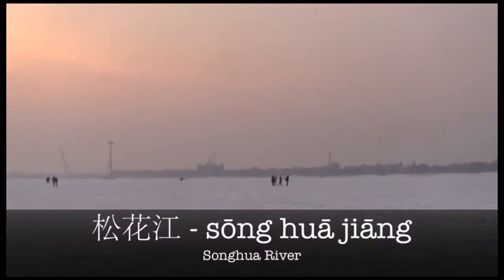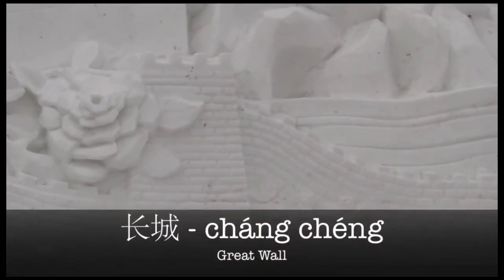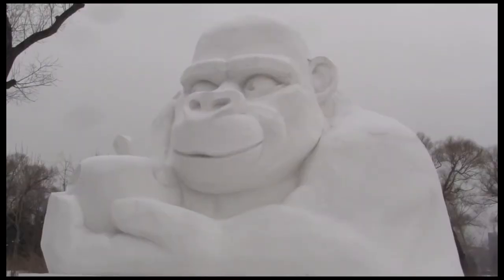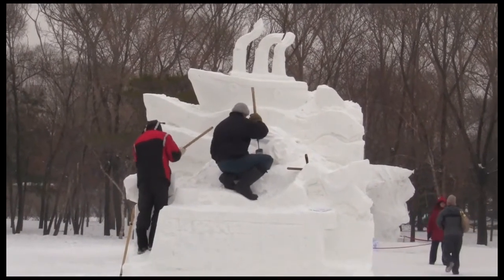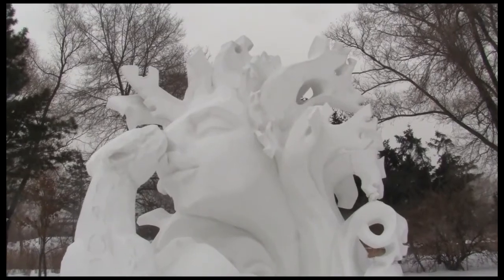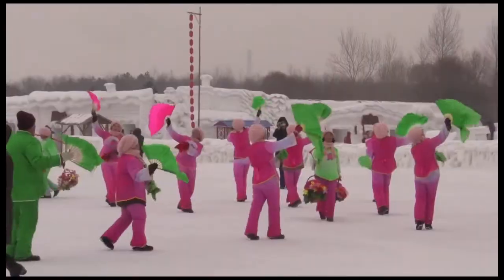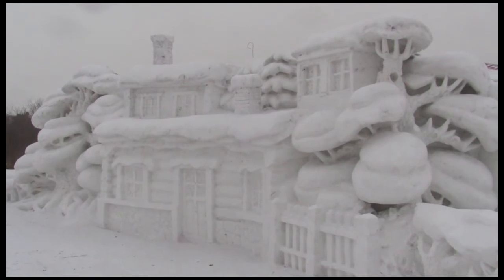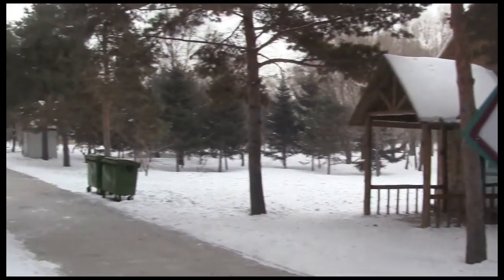2013 Harbin Snow Sculpture Expo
Thanks to its freezing temperatures, Harbin can play host to an annual Snow Sculpture Expo. Artists from all over the world come to show off their talents, carving very detailed snow sculptures. Enjoy a short video tour from the comfort of your home instead of freezing your butt off there in person!

No participating libraries nearby?